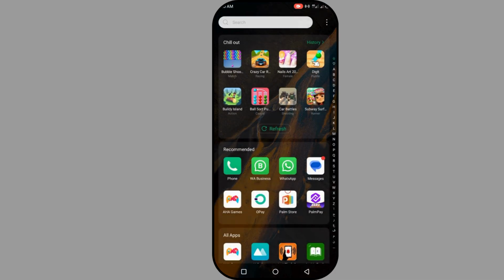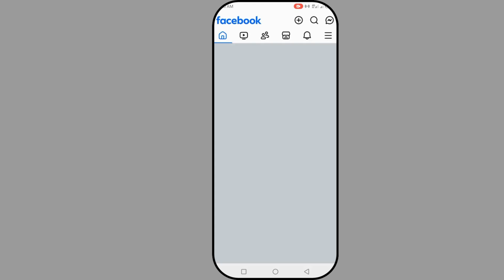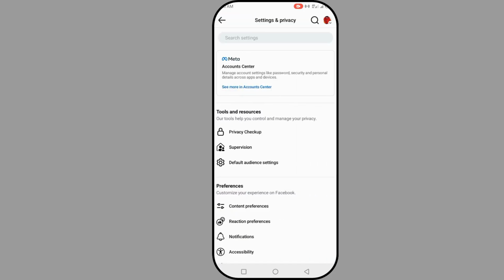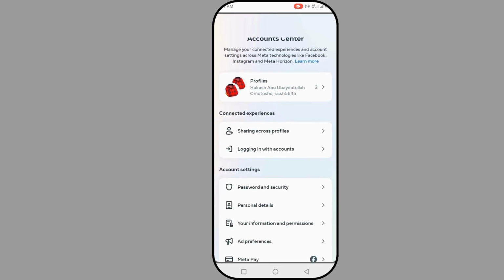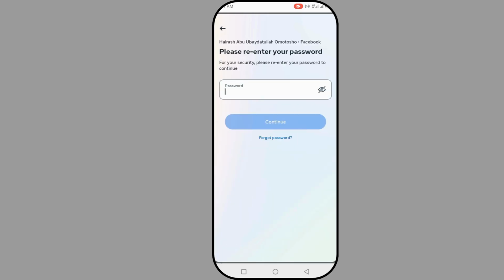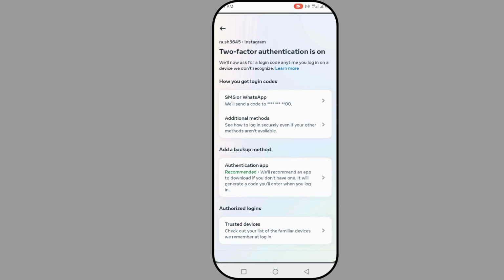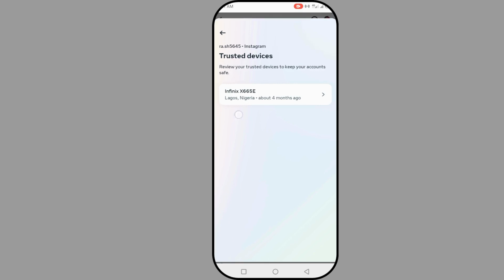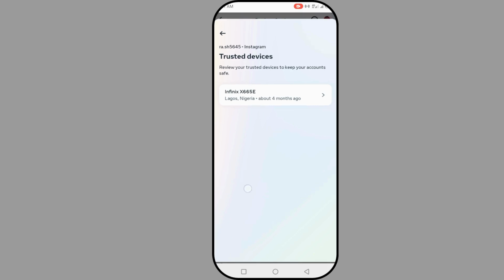How to Find Trusted Devices on Facebook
In this video, you will learn How to Find Trusted Devices on Facebook

Learn how to locate and manage trusted devices on your Facebook account to ensure secure access and enhanced privacy.